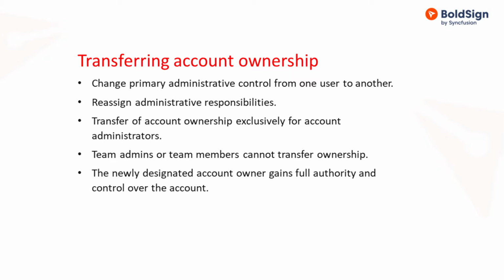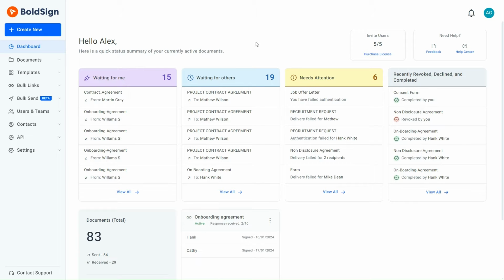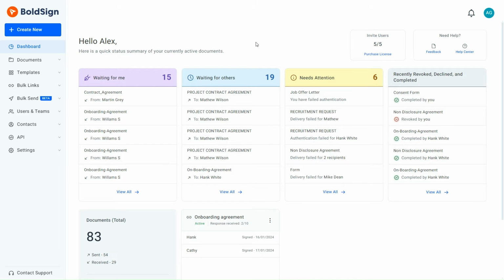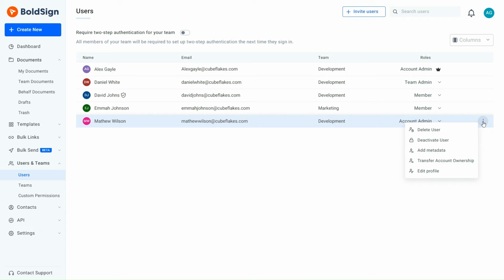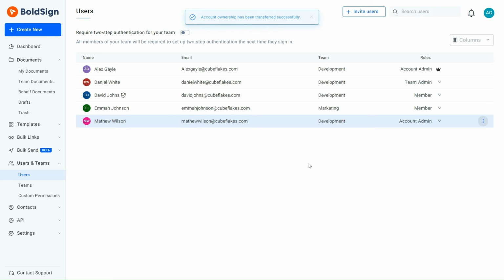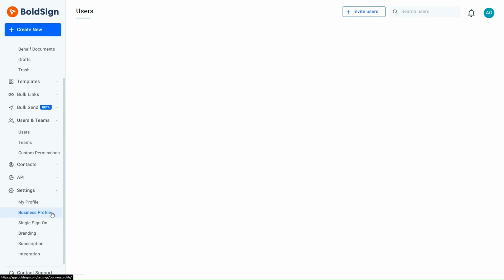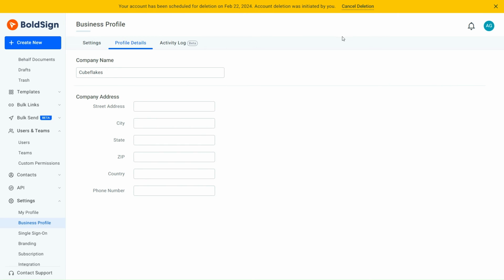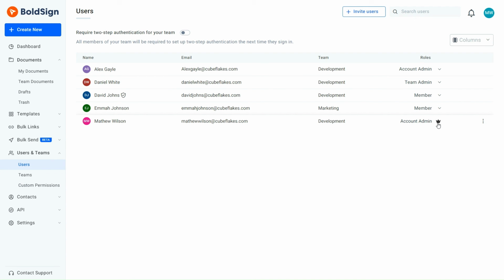How to Transfer Account Ownership to Another User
This video will show you how to transfer account ownership in BoldSign. We'll guide you through a step-by-step process on how to change the account ownership without disrupting the current team's documents and members. This video will also guide you on how to delete an account after the account ownership transfer.

Transcript:
[0:00] Introduction
[0:07] About transferring account ownership
[0:46] Use case
[1:11] Initiate the transfer
[2:02] Delete account
[3:12] Conclusion